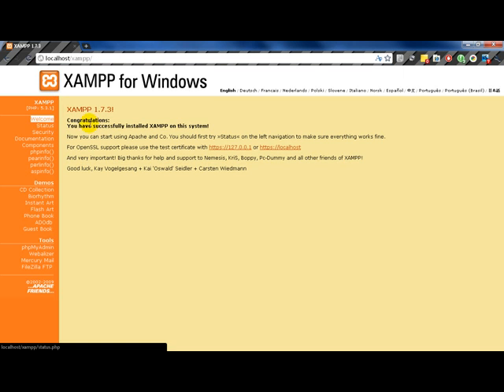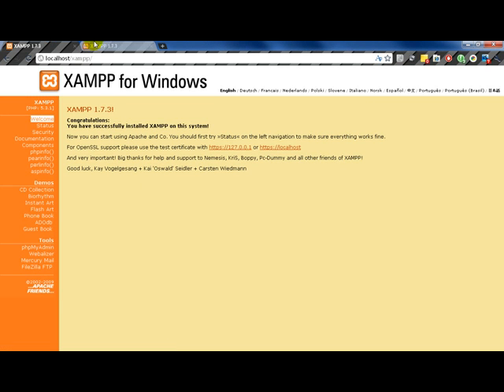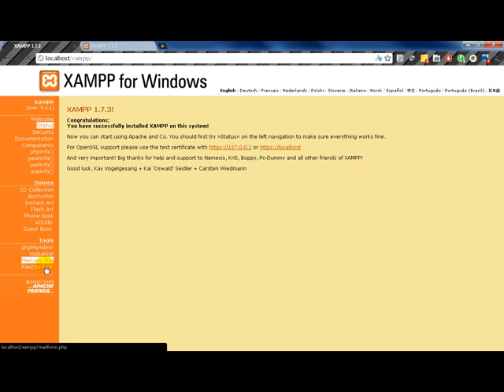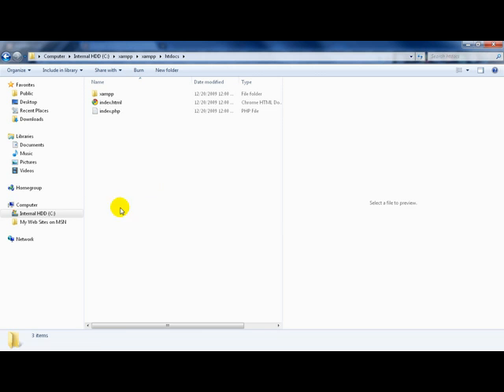PHP Training - Lesson 2- Installing PHP XAMPP_x264.mp4